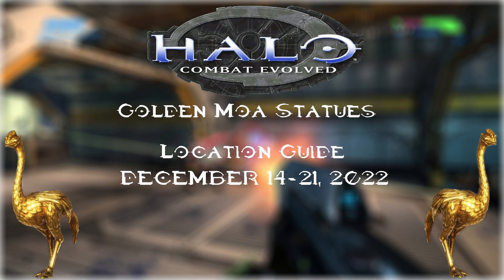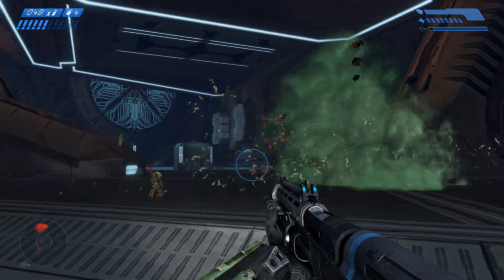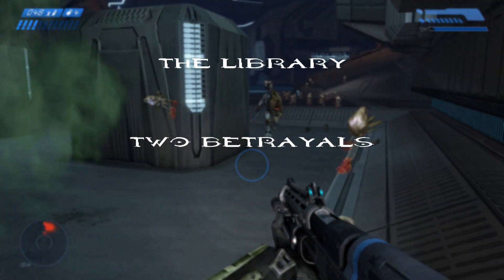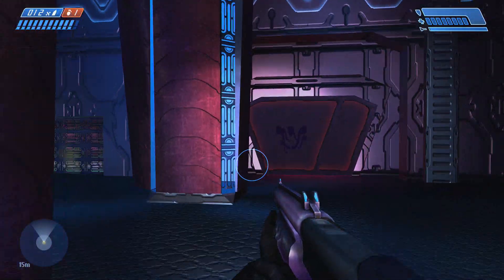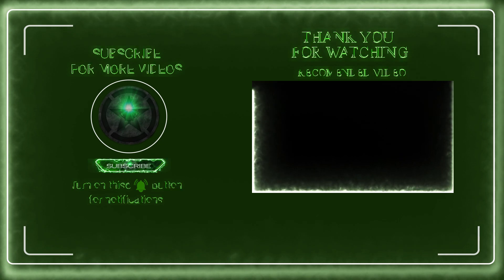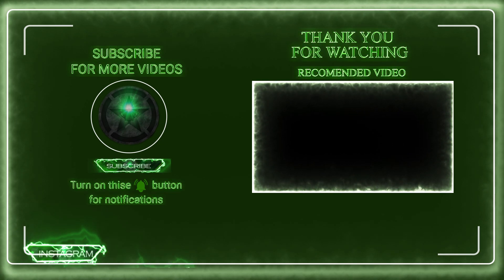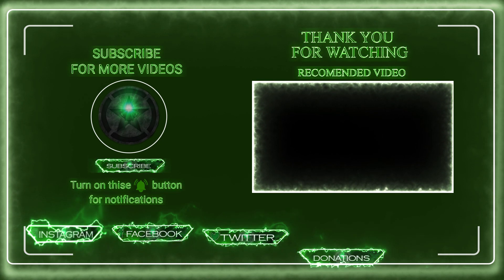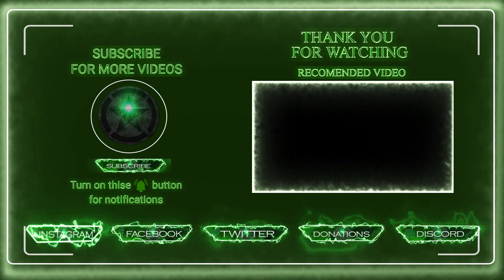All Golden Moa Statue Locations Halo CE (December 14th - December 21st 2022)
0:00 Intro
The Library
0:44 The The Library  Moa 1
0:54 The The Library  Moa 2
1:03 The The Library  Moa 3
Two Betrayals
1:18 Two Betrayals Moa 1
1:26 Two Betrayals Moa 2
1:35 Two Betrayals Moa 3
Keyes
1:56 Keyes Moa 1
2:09 Keyes Moa 2
2:19 Keyes Moa 3
2:39 End Screen Outro